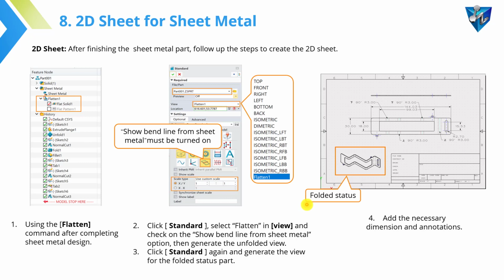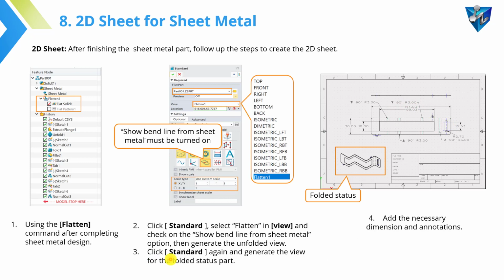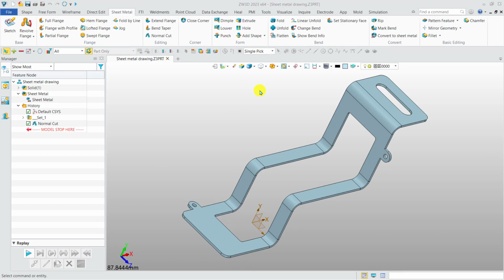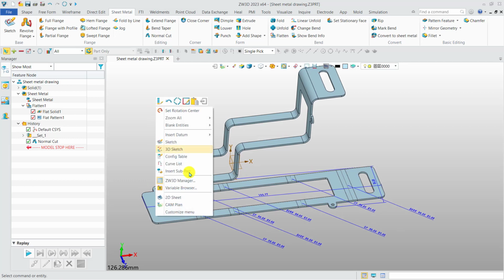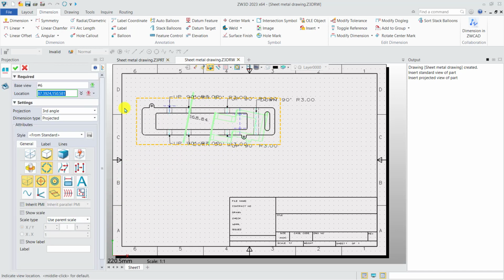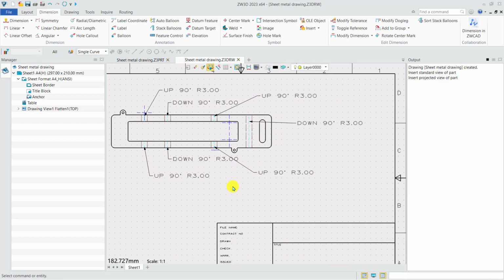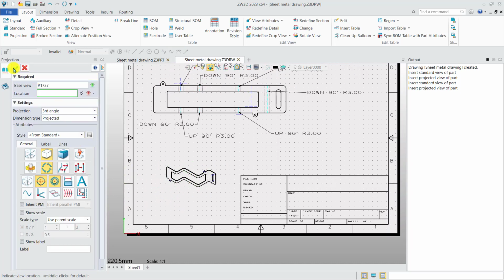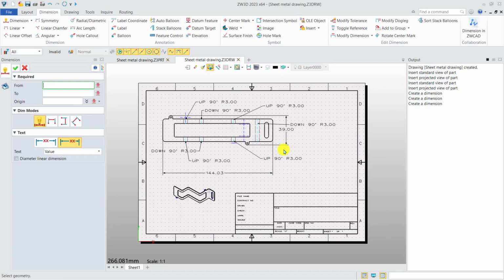Lesson 9 - Sheet Metal | Part 7: 2D Sheet for Sheet Metal | ZW3D Tutorials - CAD Module